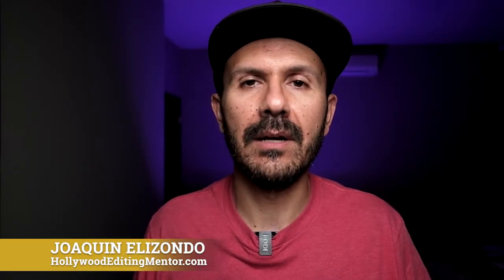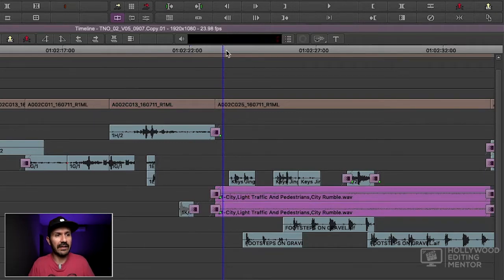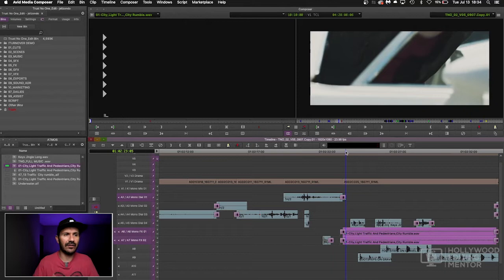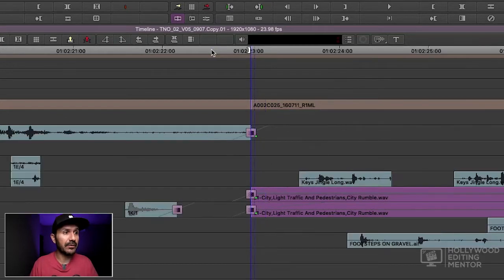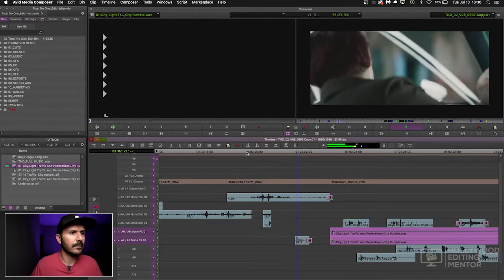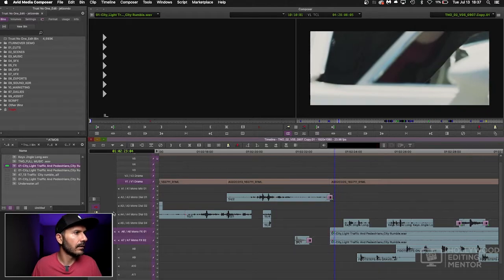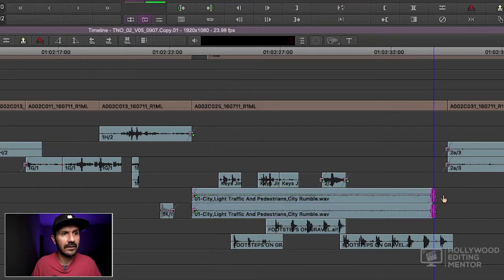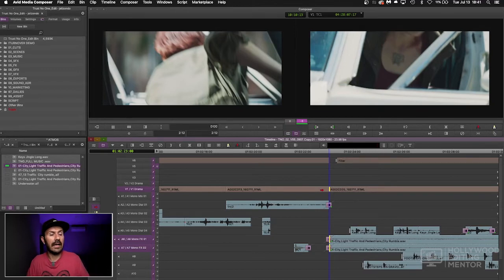Tips for Cutting In Sound Effects in Avid Media Composer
When I'm editing, I try to find ways to save time, maintain efficiency, and not get bogged down by constantly fixing things when I make adjustments to my cuts.

Check out this video where I show how I like to cut in sound effects into my timeline. It saves me a lot of headaches when I'm making changes and keeps my audio transitions sounding smooth.

The short film used in this video is TRUST NO ONE, directed by and starring Simon Kassianides (THE MANDALORIAN, PEARSON, SUITS, AGENTS OF S.H.I.E.L.D.).